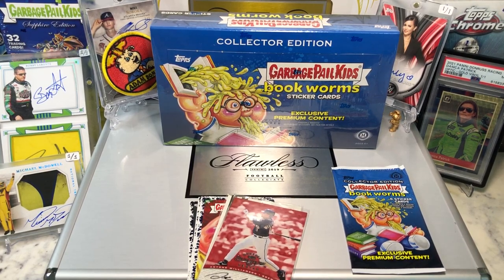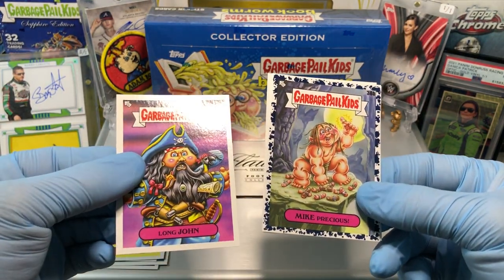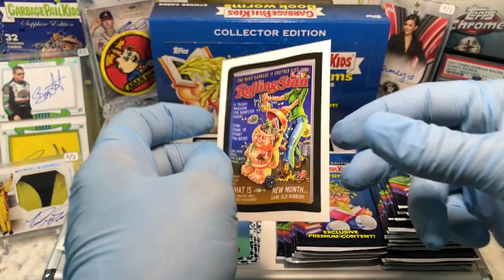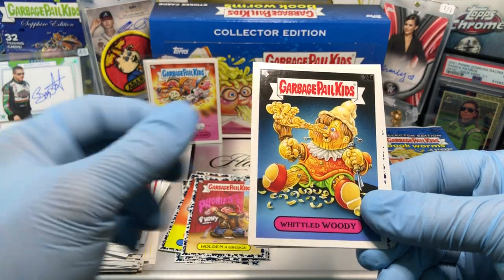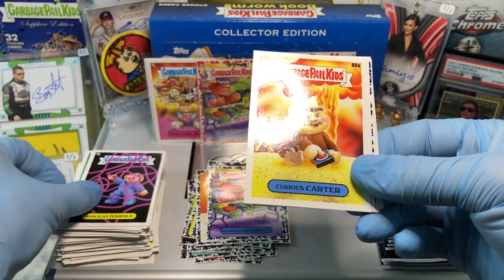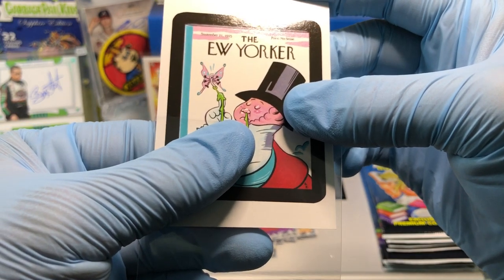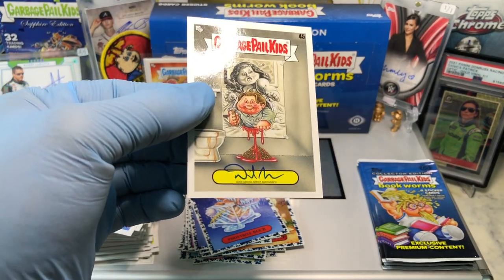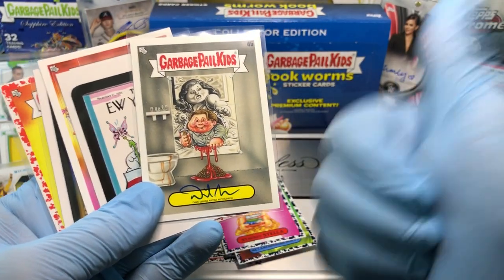Garbage Pail Kids Book Worms Collectors Edition Hobby Break!!! Bookworms Month!!